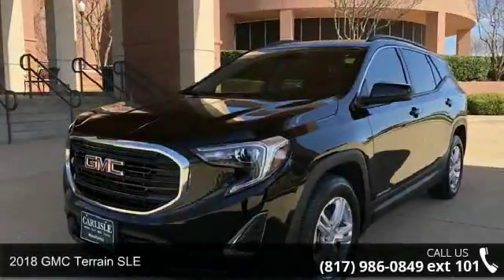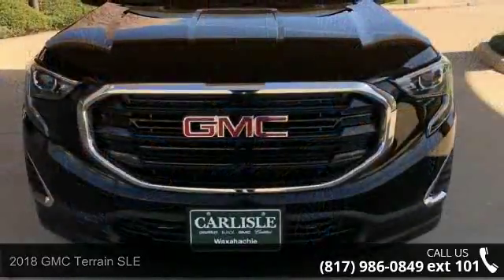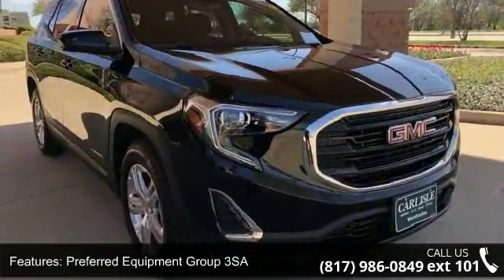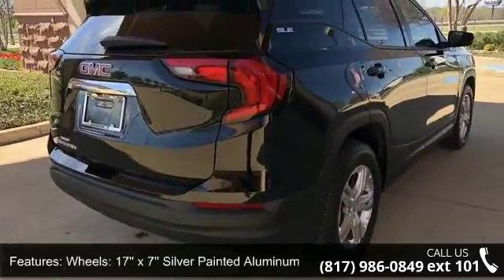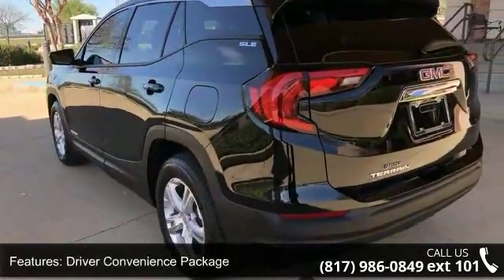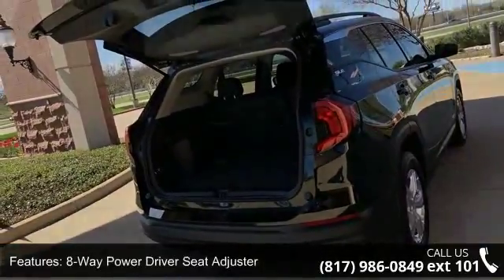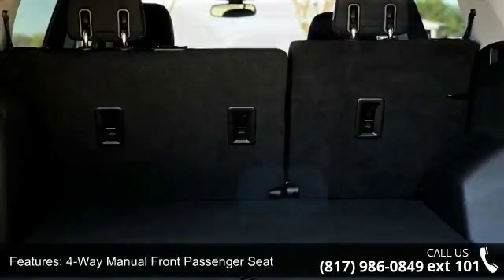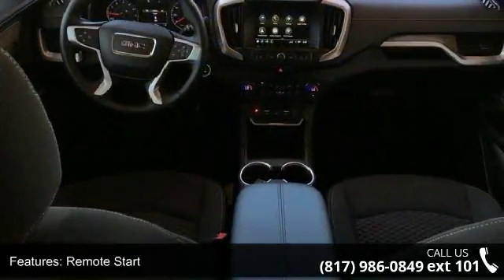2018 GMC Terrain SLE - Carlisle GM - Waxahachie, TX 75165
Price includes: $1,000 - General Motors Consumer Cash Program. Exp. 04/02/2018, $750 - GM Down Payment Assistance Program. Exp. 04/02/2018, $1,250 - GM National Purchase Bonus Cash. Exp. 04/02/2018, $1,000 - Buick and GMC Select Market Bonus Cash. Exp. 04/02/2018, $750 - Buick and GMC Select Market Bonus Cash. Exp. 04/02/2018, $3,000 - Buick & GMC Conquest Private Offer. Exp. 04/02/2018   Priced below KBB Fair Purchase Price! 30/26 Highway/City MPG 2018 GMC Terrain SLEPLEASE NOTE: We are humans, working with computers, toward a goal of accurately and timely updating pricing on a large stock of inventory. Errors due to accounting inputs and/or software reliability are always a possibility. PLEASE CALL DEALERSHIP TO CONFIRM VEHICLE AVAILABILITY AND PRICE.